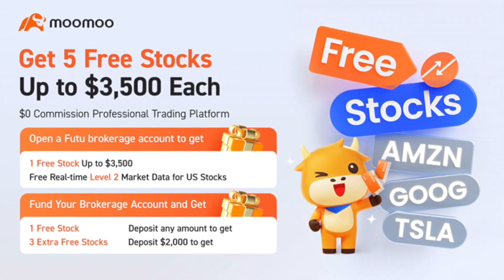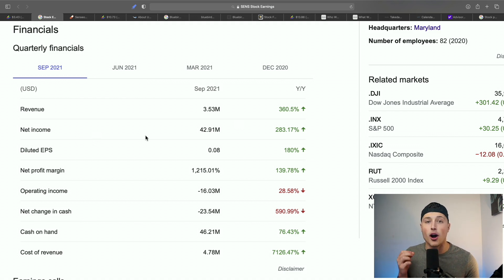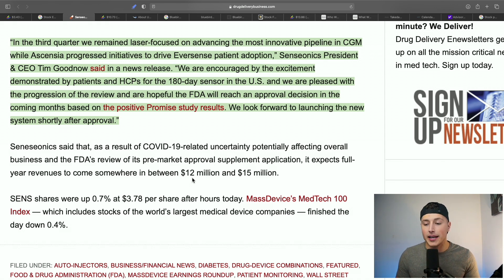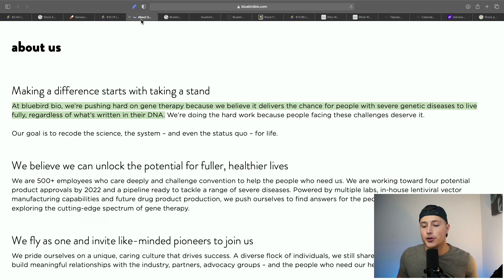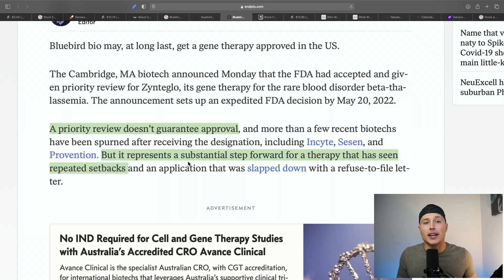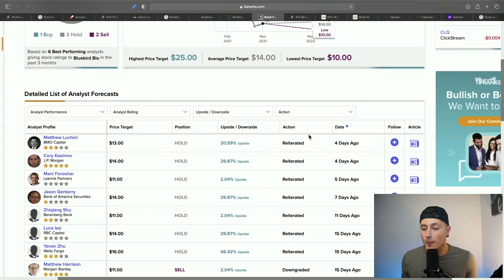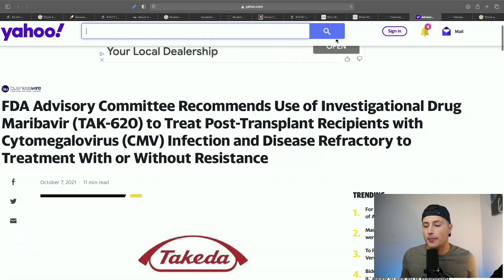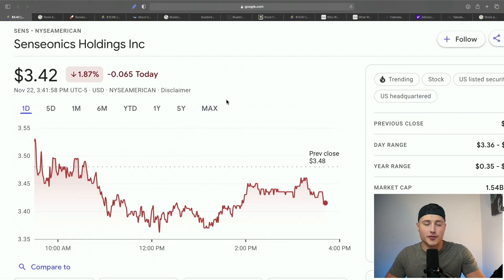3 BIOTECH PENNY STOCKS TO EXPLODE! 💥 FDA APPROVAL ASAP! 🚀 BUY BEFORE TOMORROW!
BUY THIS STOCK BEFORE TOMORROW! 💥
FDA IS TOMORROW for THIS Stock!
SENS to $20 ASAP?!
3 Biotech stocks to EXPLODE!
(Non - PFOF Brokerage, Won't sell YOUR shares!!!)

🔬 My Research Tool + Analyst Price Targets!

-Brendan Guastaferro